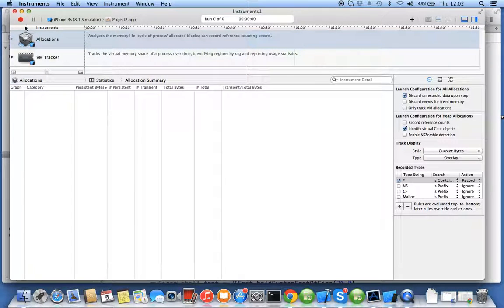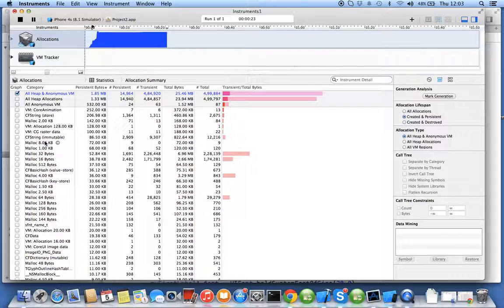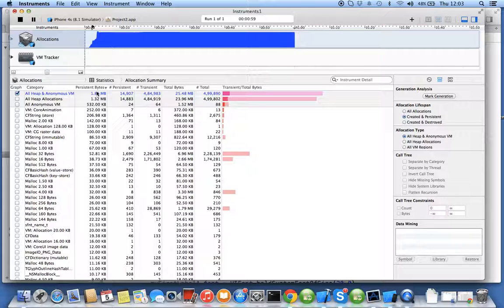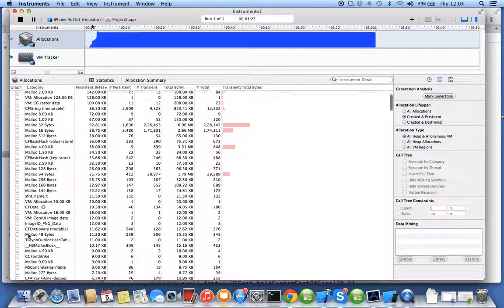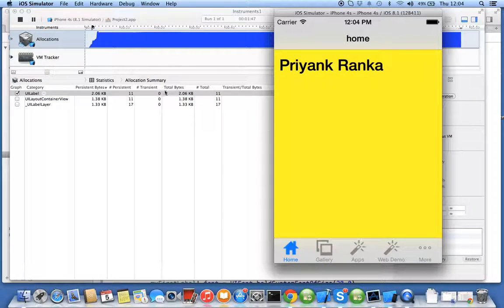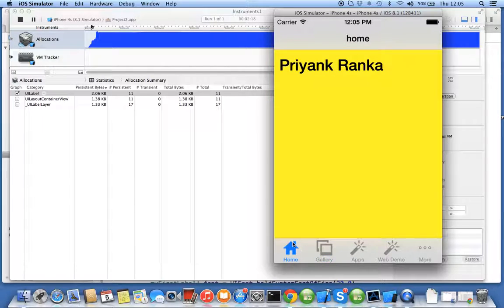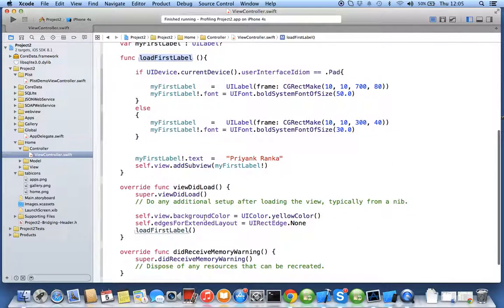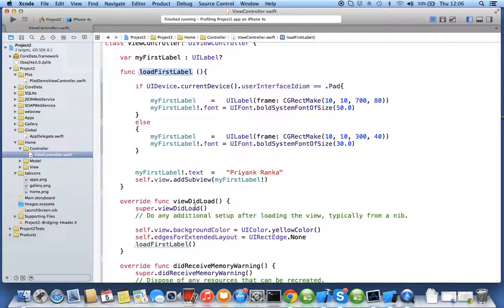iOS Swift performance testing analysing label allocation | Nimap Infotech Tutorial - 128